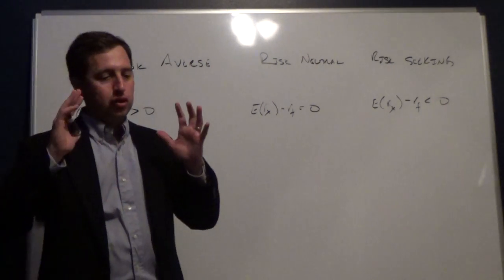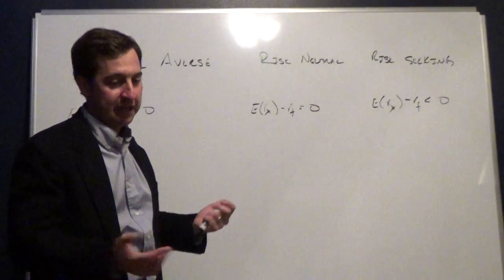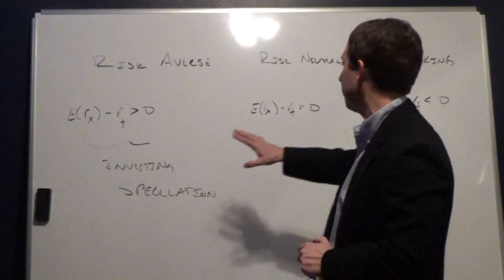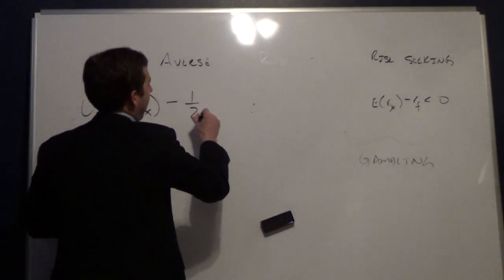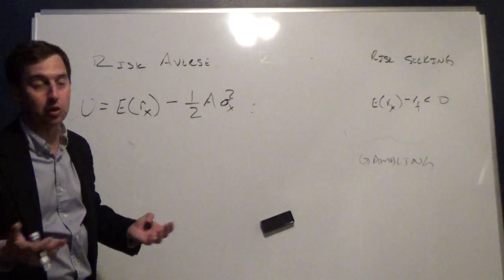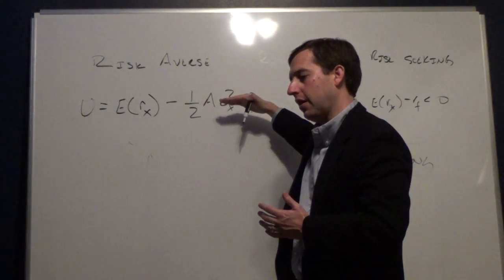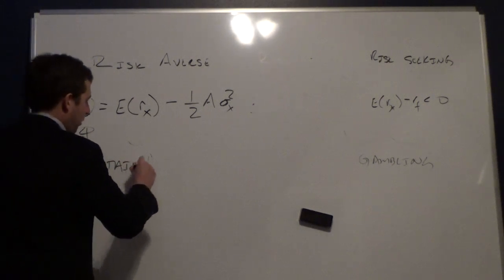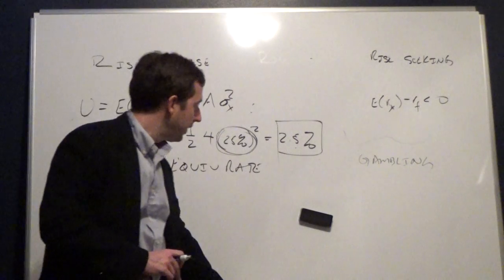Some Portfolio Theory Terms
Some terms useful in out construction of complete portfolios (risky and risk free asset).